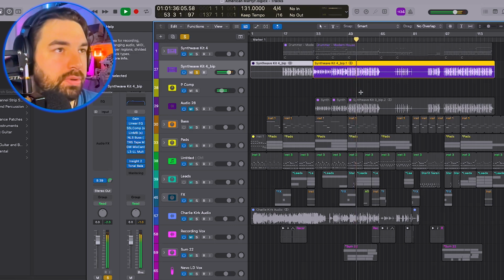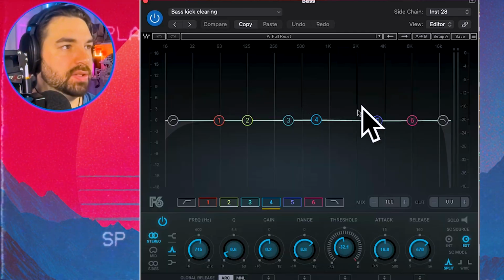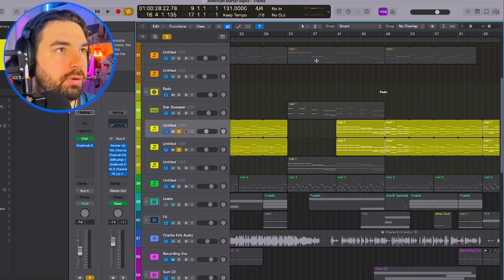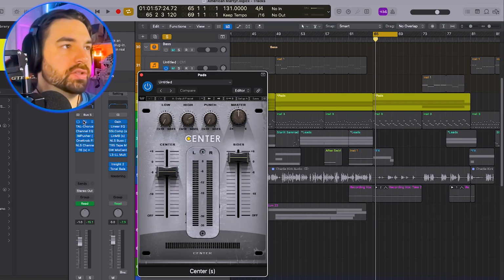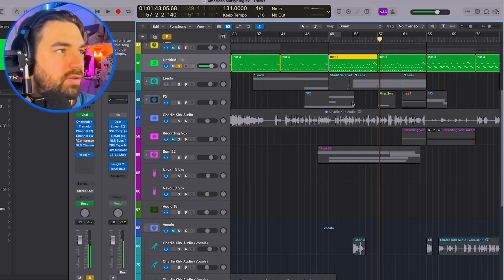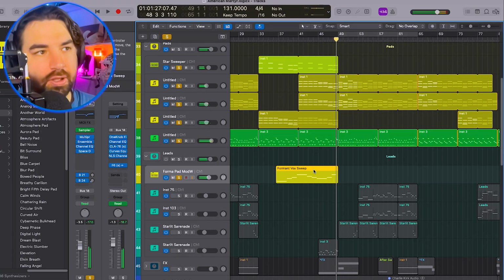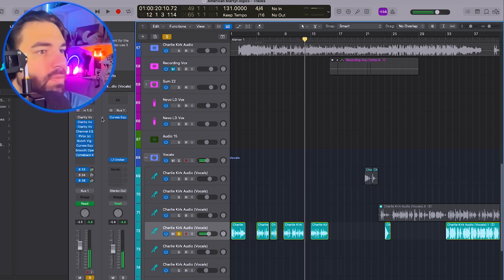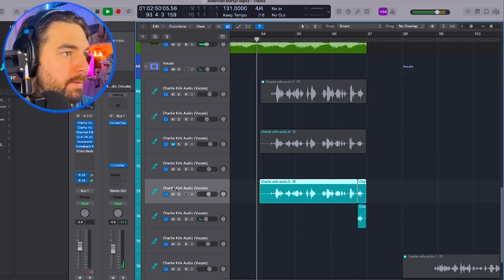I Made & Released A Song In A Day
👾 Discover how to create pro synthwave songs, step-by-step, without buying new gear or plugins 👉🏻

🎧 [COURSE]  GROW YOUR SPOTIFY STREAMS:
Discover how to generate your first $1,000 a month from Spotify:

⏰TIME STAMPS:⏰
0:00 - Final Result
0:15 - Why I made the song
0:44 - How to get started
1:12 - Drums
2:26 - Bass
7:16 - Chords
12:55 - Arps
14:53 - Leads
18:03 - FX
19:36 - Spoken word

About:
In this video, I break down how to go about making a spoken word synthwave song.